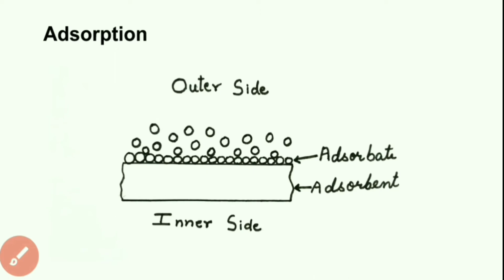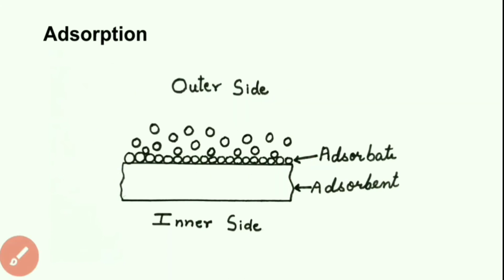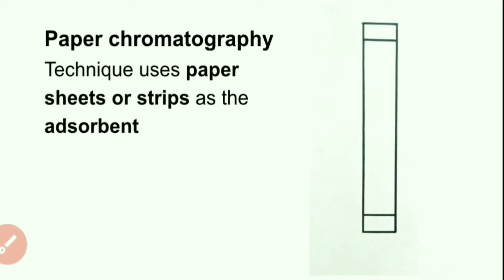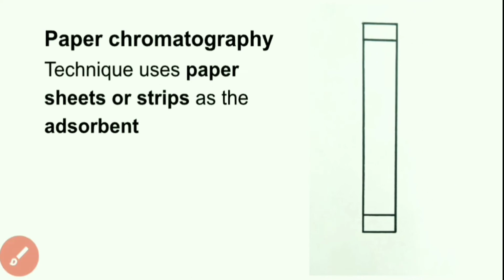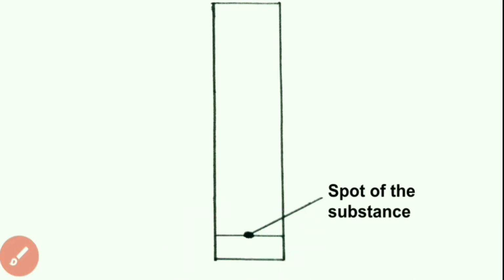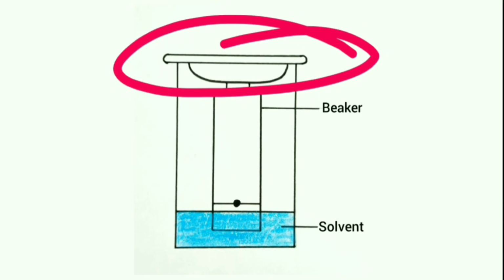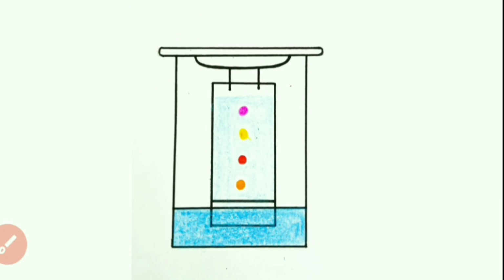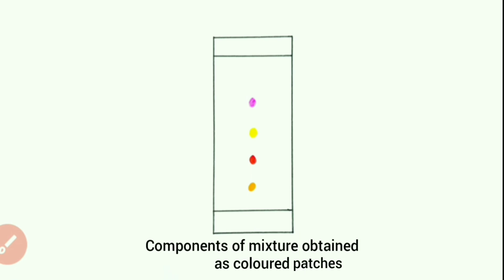Separation of mixtures VIII Class 7